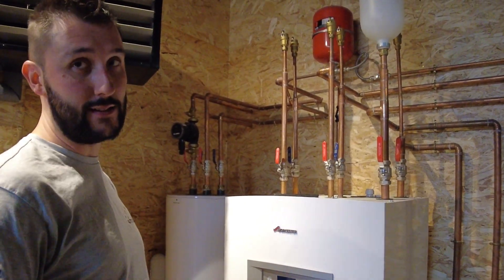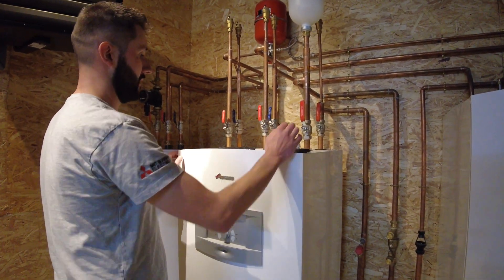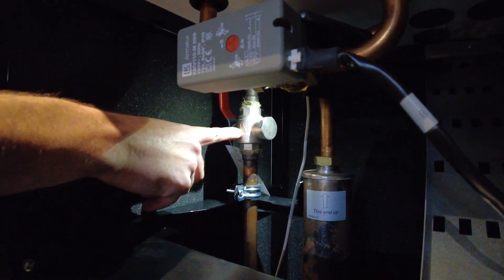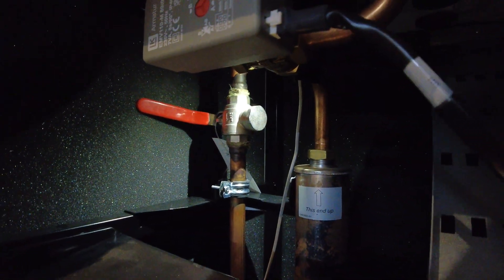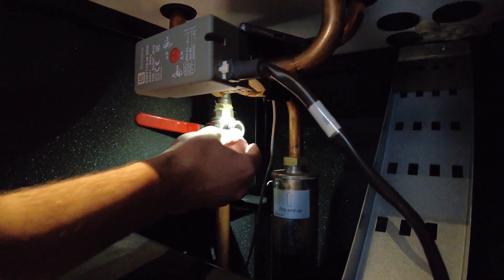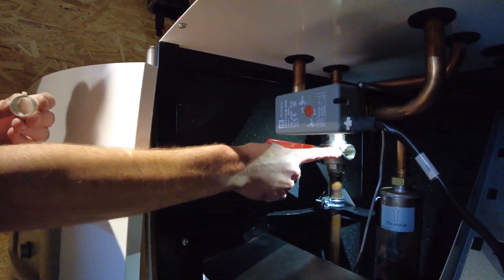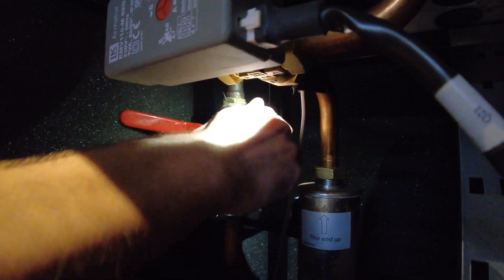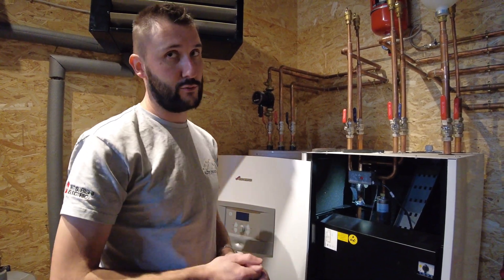How To Clean The Filter On An IVT Greenline E Series Ground Source Heat Pump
In this video, Alto Energy's Engineering Manager demonstrates how to clean the filter for an IVT Greenline E Series/Worcester Bosch Greenstore E Series ground source heat pump.

The filter should be cleaned 1 month after the installation of your heat pump. After that, we recommend cleaning it once a year. If your system is especially dirty, we recommended cleaning it more often.

FREE HEAT PUMP TRAINING
If you're a plumber, boiler installer or heating engineer looking to install heat pumps for your customers, we offer free heat pump training courses either online or at our facility in Carterton. If you'd like to attend a course, you can book yourself onto a slot here:

Alto Energy is a partner-focused business providing much more than simply heat pump distribution. We provide a comprehensive umbrella of services alongside the supply of the equipment, including design, specification, commissioning, MCS certification and technical support services to our installation partners. This enables you to confidently deliver ground source heat pumps, air source heat pumps and underfloor heating systems to your customers, knowing that all the designs, equipment and aftercare support services are taken care of.